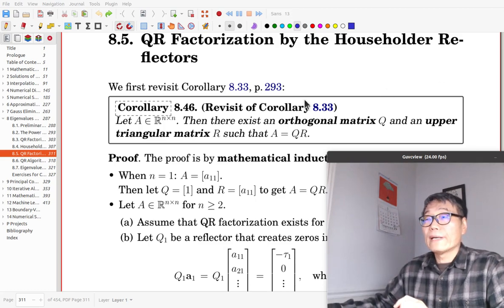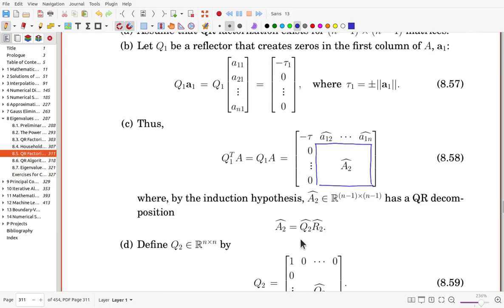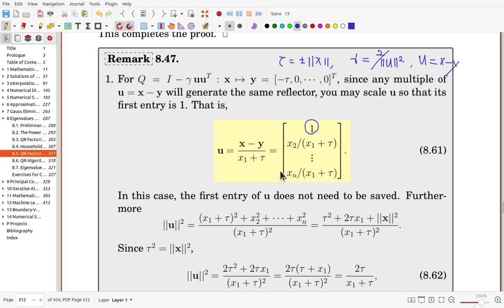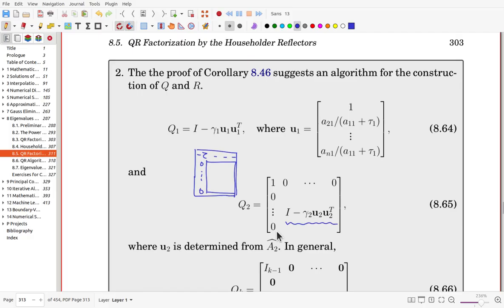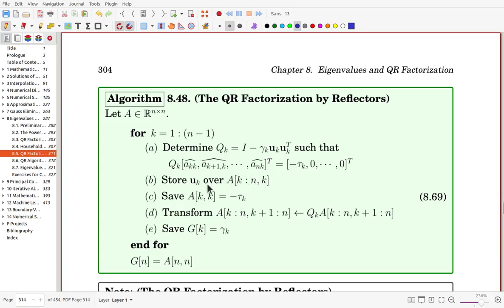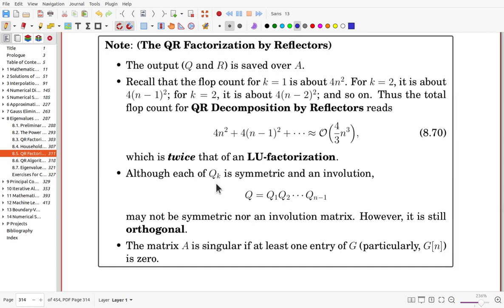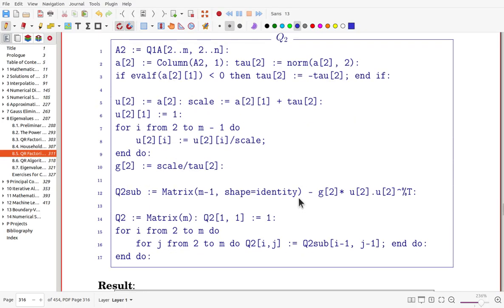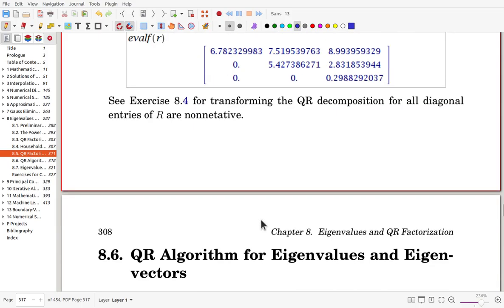MathTalent Numerical Analysis Sec 8.5 QR Factorization by the Householder Reflectors